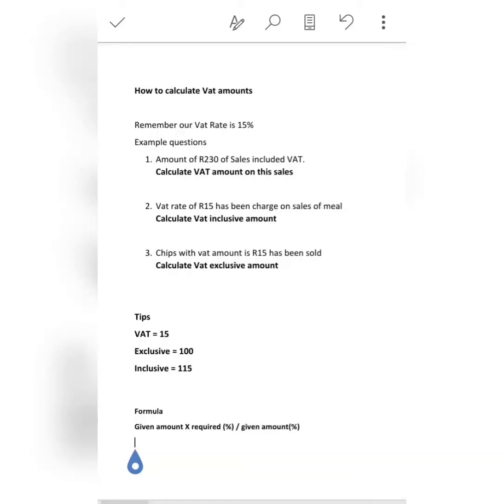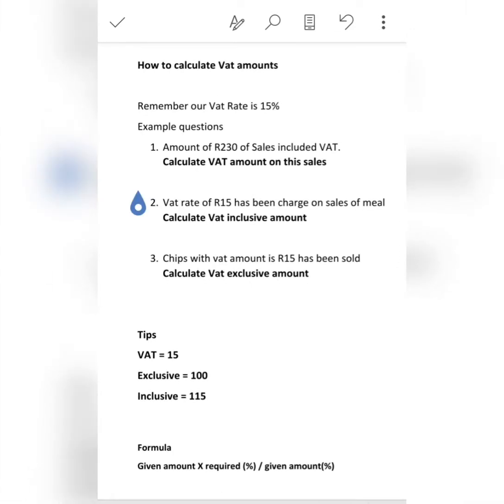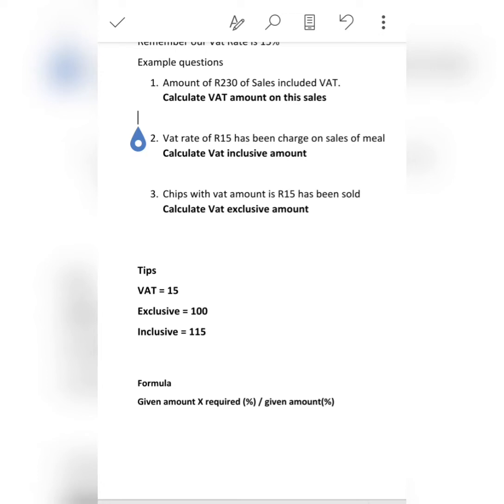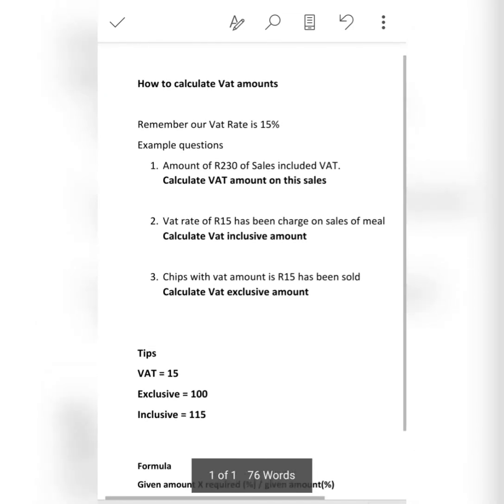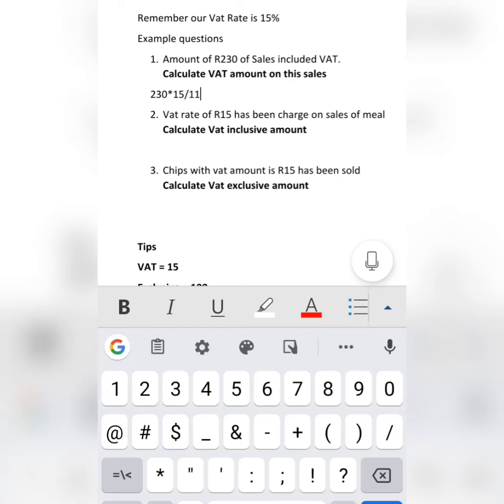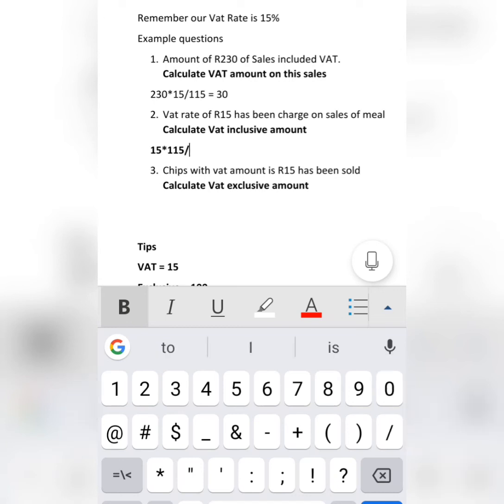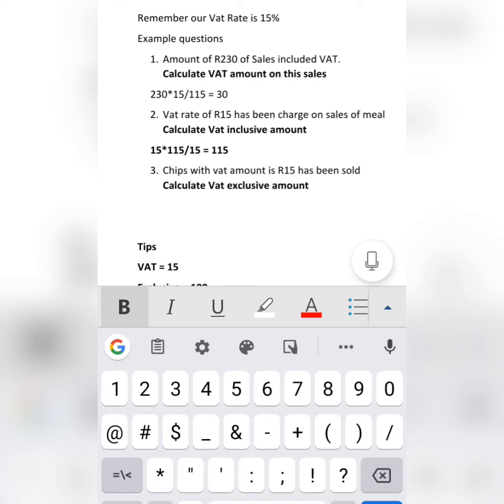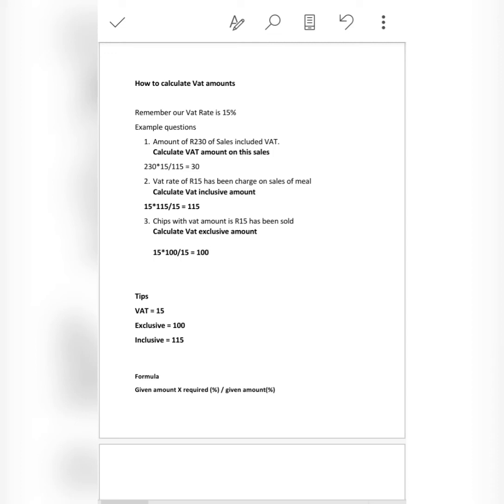VAT Calculations | Vat Inclusive | Vat exclusive Basic Simple steps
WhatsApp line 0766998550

This video simply explained how to calculate Vat inclusive Vat amount and Vat exclusive

is more basic in introduction to Accounting